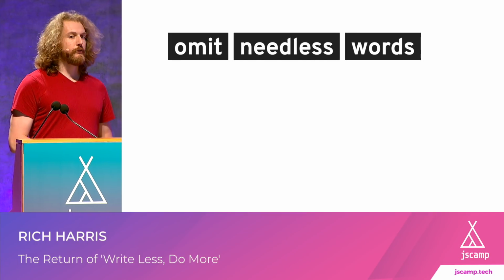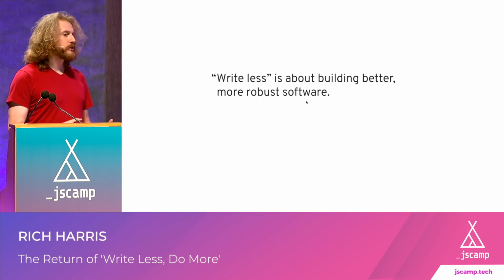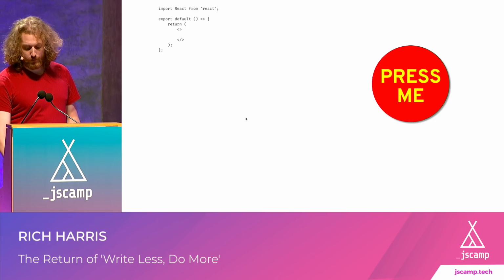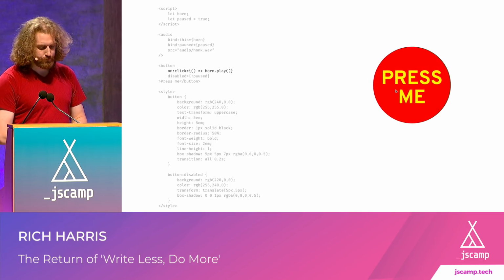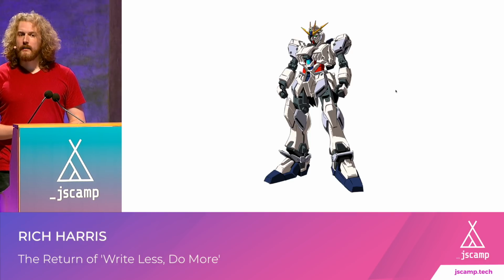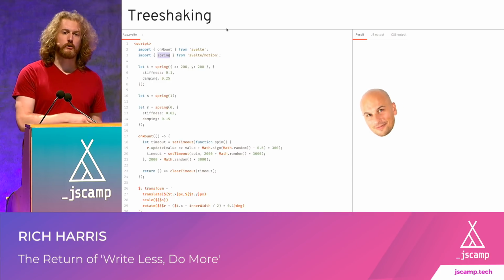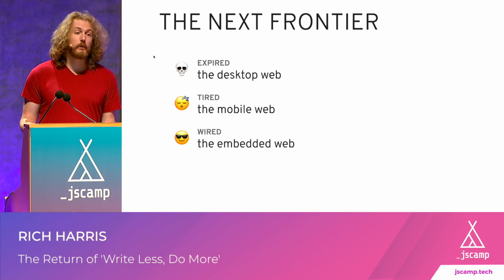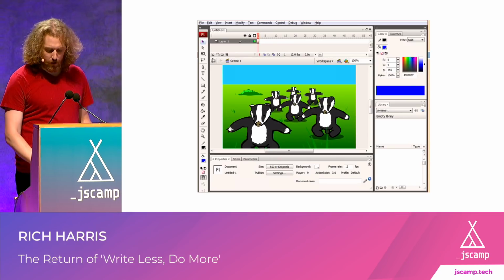The Return of 'Write Less, Do More' by Rich Harris | JSCAMP 2019